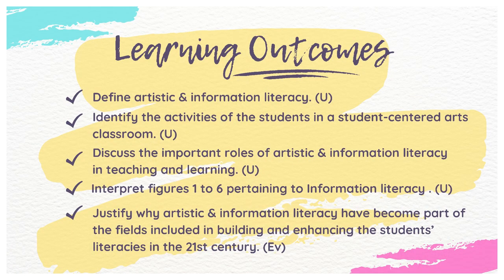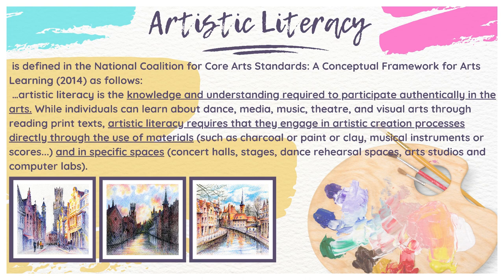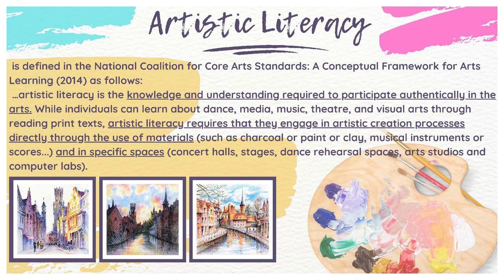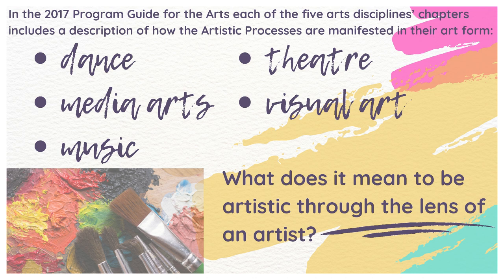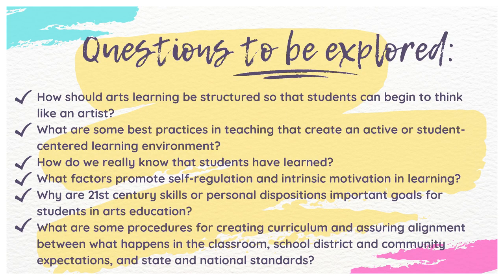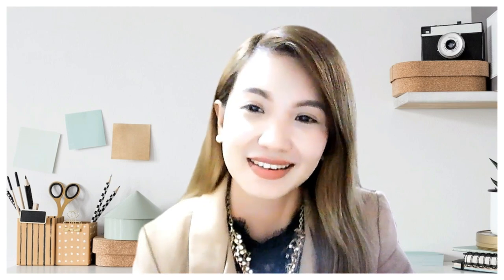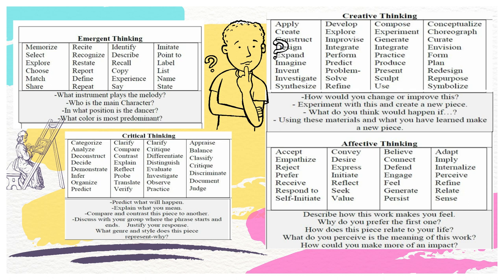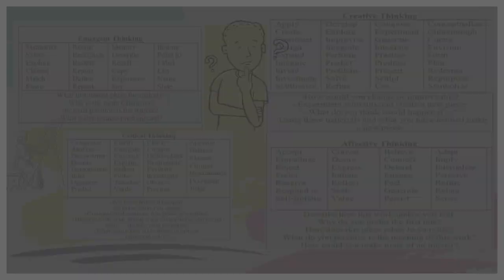ARTISTIC LITERACY & INFORMATION LITERACY (A MAKE-BELIEVE LECTURE)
Directions: Do the tasks below.

Presume that you are an expert curriculum designer and at the same time a professor in a prestigious school who is giving lectures on Approaches and Methodologies in teaching. One day you are invited by a school in your locality to conduct a lecture among its graduating education students about Artistic and Information literacies.  With this, prepare your PowerPoint presentations for the two topics and conduct a make-believe lecture. Video yourself.

 Criteria:
 Completeness of the Content of the Video - 20 pts.
 Clarity of the Video and Audio                       - 15 pts.
 Stage Projection with your decent attire      - 15 pts.
 Correctness of the Concepts Shared            - 10 pts.
                                      TOTAL:                             60 pts.